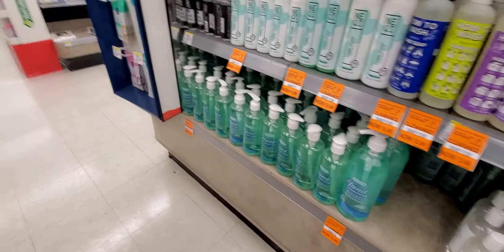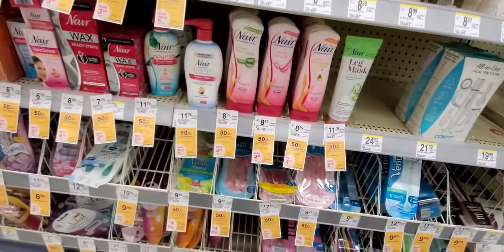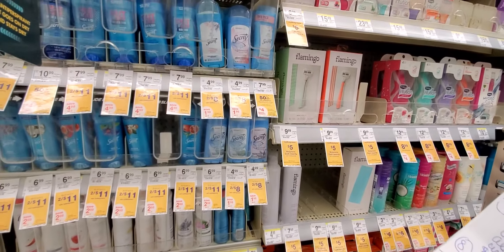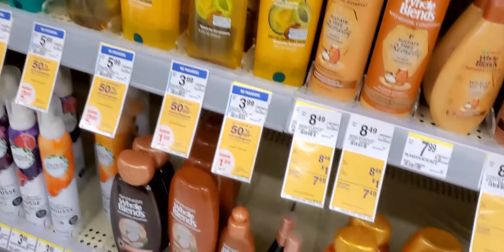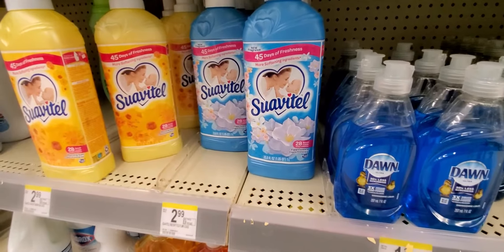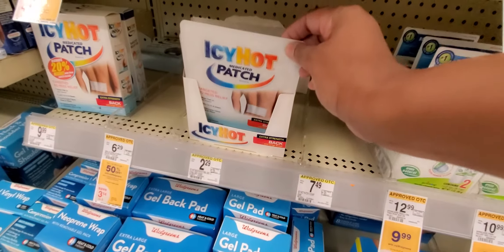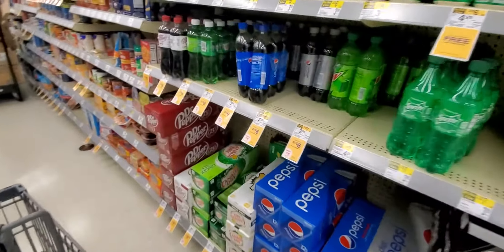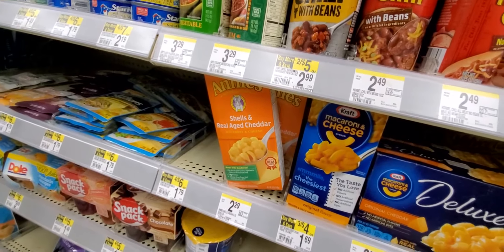3/6/2021 WALGREENS DEALS OF THE WEEK 3/7-3/13/2021 , $16 RR | $18 MY CASH | $16 IBOTTA | HOT WEEK.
3/6/2021 This video is about Walgreens Deals of the week for 3/7-3/13/2021 and up to  $16 registered rewards, $18 my cash,  $16 ibotta, and hot week.

Welcome to Ivy's coupon camp, this is the start of my vision for my channel to expand from couponing, saving, budgeting to all things making money and my new series "Let's Make Money'. I am a Nurse, a wife, mom, and a family life coach that specializes in building wealth for anyone wanting to increase their bank accounts,  I will start as a beginner to expert educating as we move along this journey so come with me.